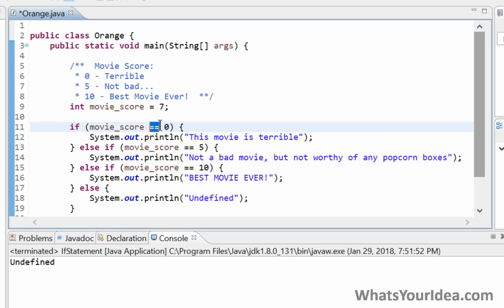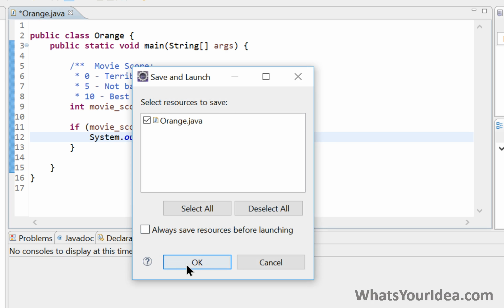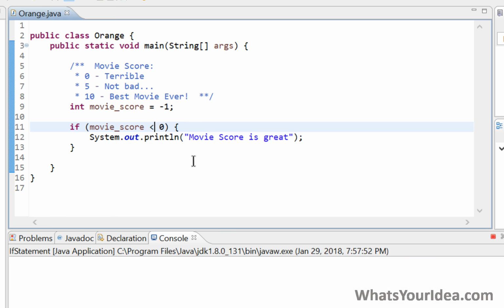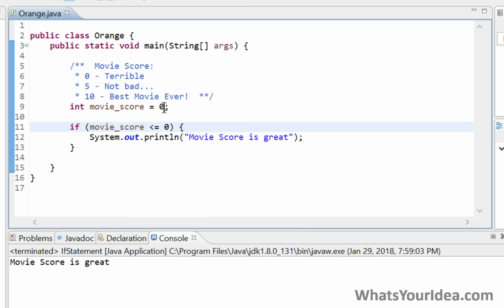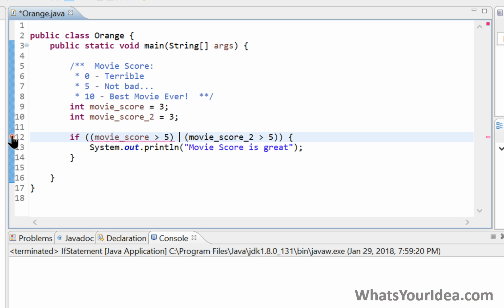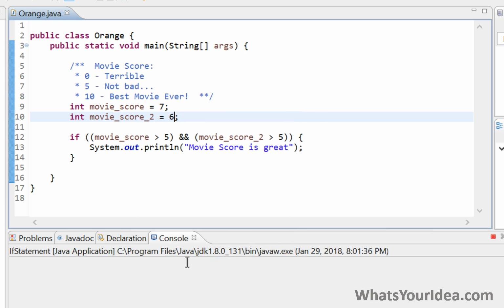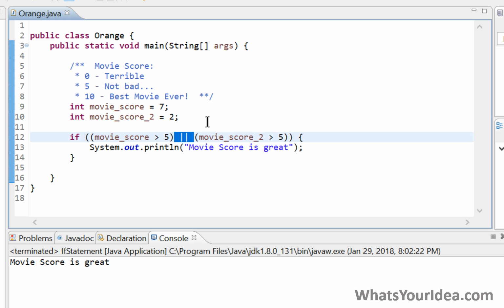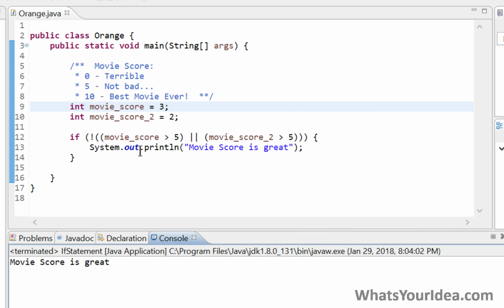Java Programming Tutorial - 9 - Relational and Logical Operators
In this video, we will learn about Relational and Logical Operators.